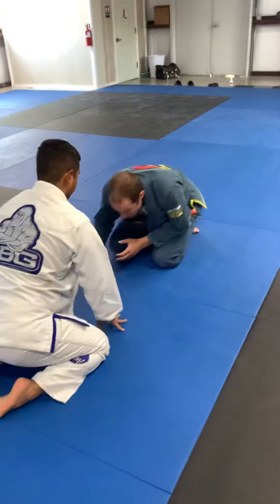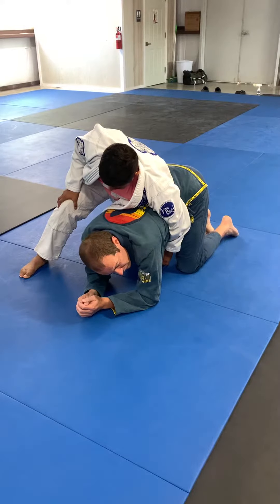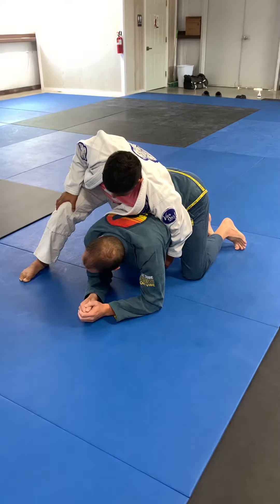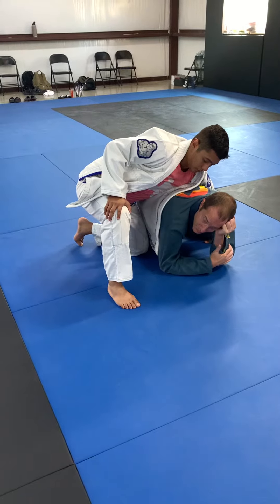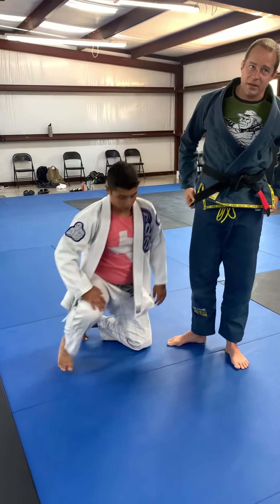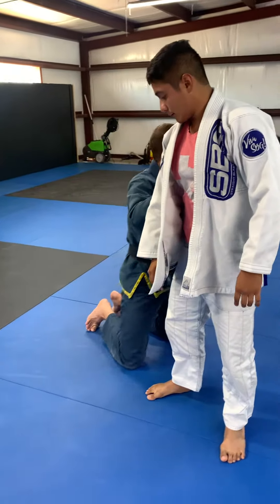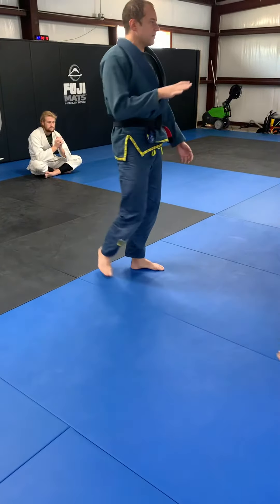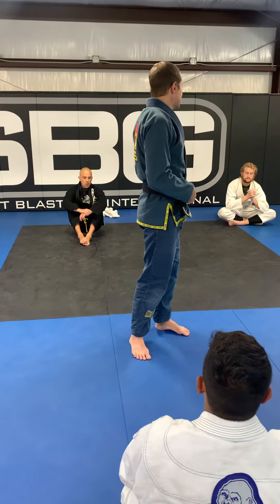Foundations Turtle Side Bottom 1